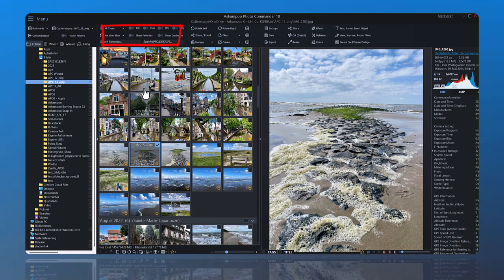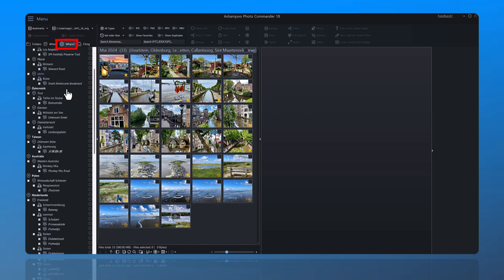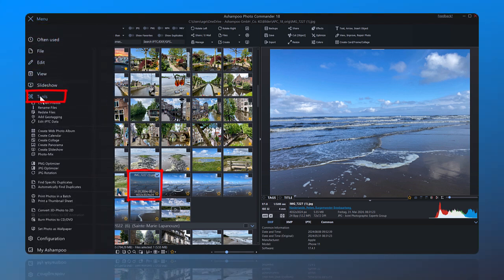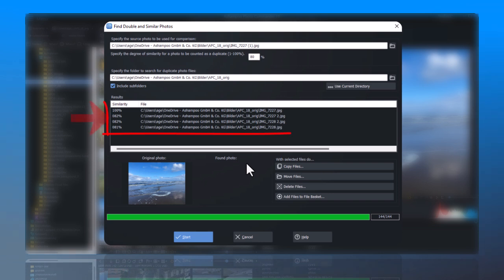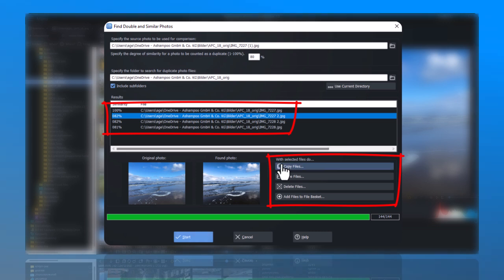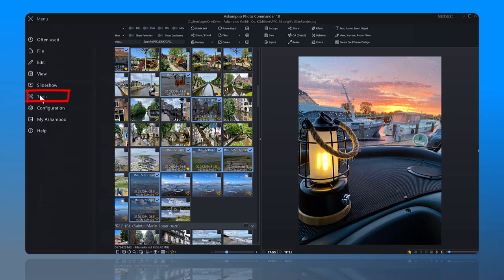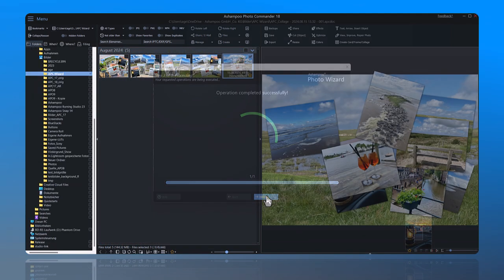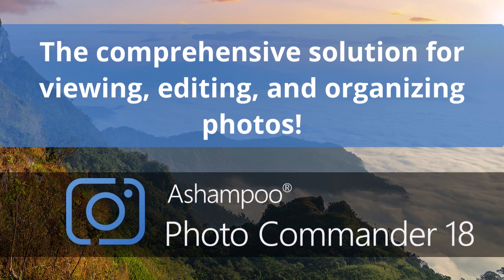Ashampoo Photo Commander 18 – The true all-rounder to view, edit and organize your photos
Are you looking for a program to edit photos, manage your photo collection, or simply search for duplicates? Ashampoo Photo Commander 18 offers all these features.
In this video, I'll show you the new duplicate search function, how to create a collage, and much more.

The program provides a comprehensive solution for viewing, editing, and organizing photos.
It helps you bring new order to your collection, optimize multiple images simultaneously, and create calendars, cards, and entire slideshows with ease.